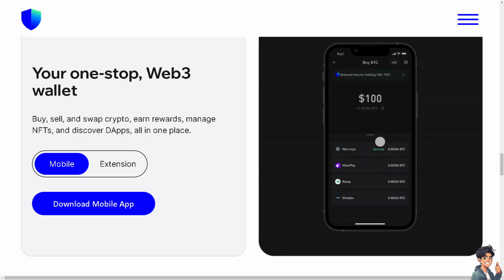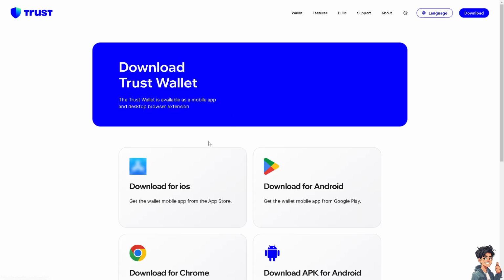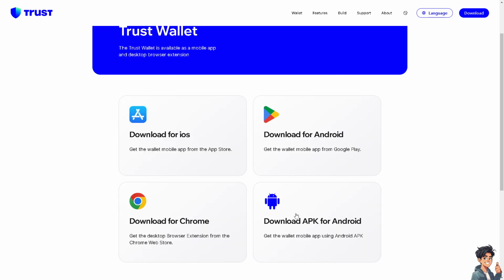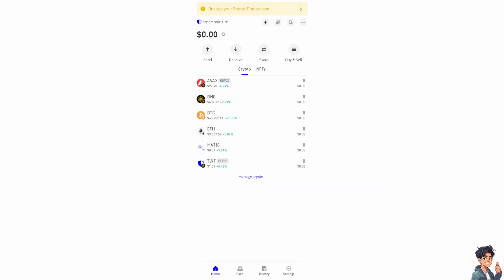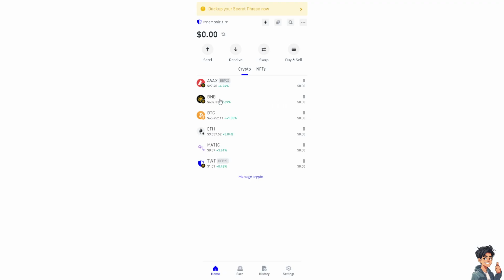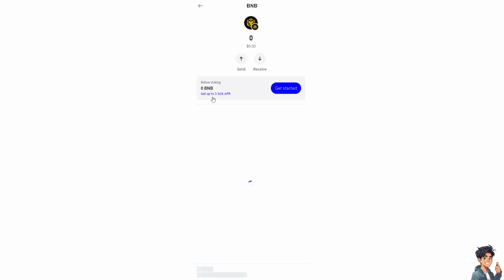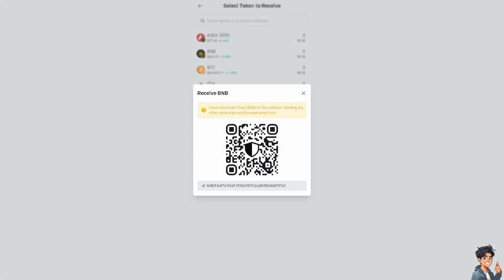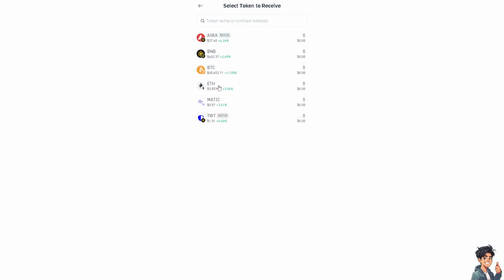How to Find Your Wallet Address On Trust Wallet (Full 2025 Guide)